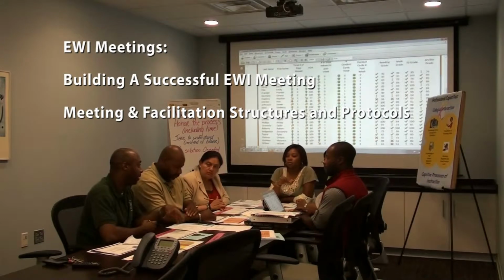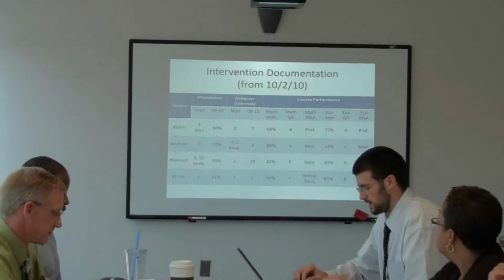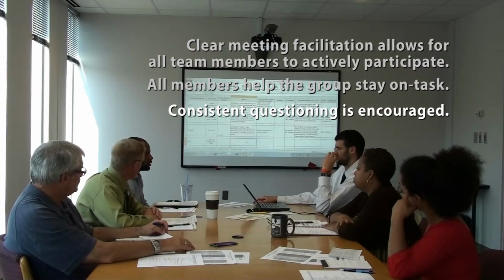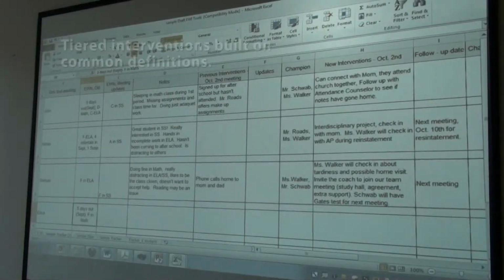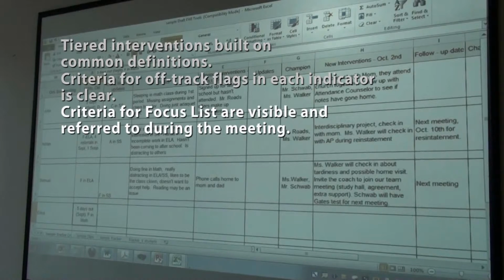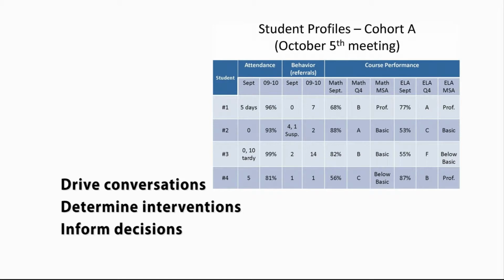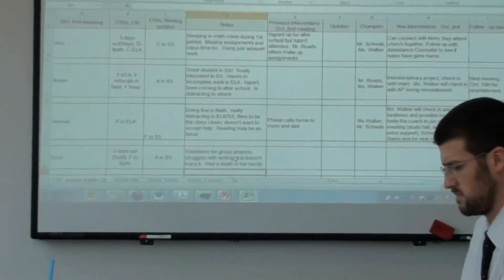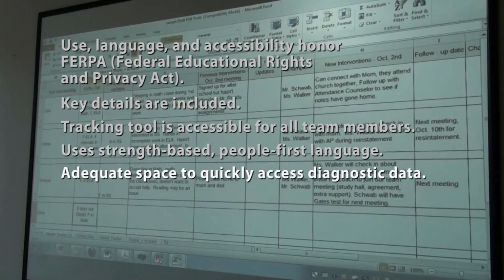EWI Video Part 2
Part 2: Building a Successful EWI Meeting
Delves into greater details into the components of developing a successful EWI Meeting.